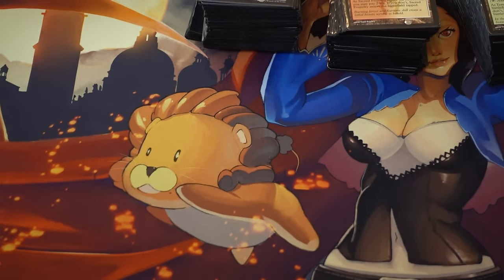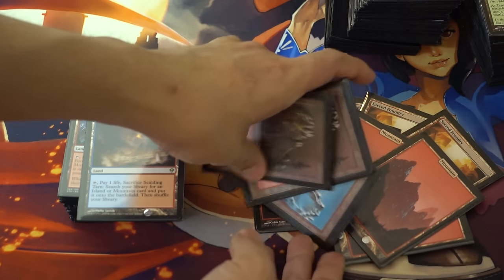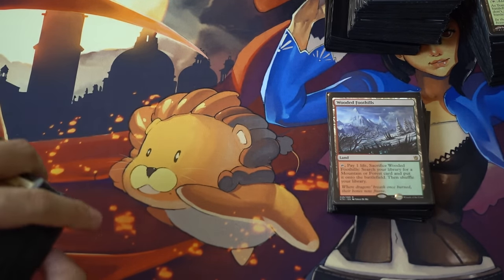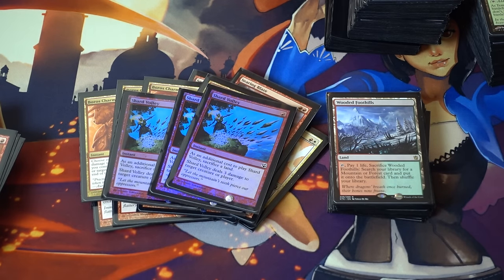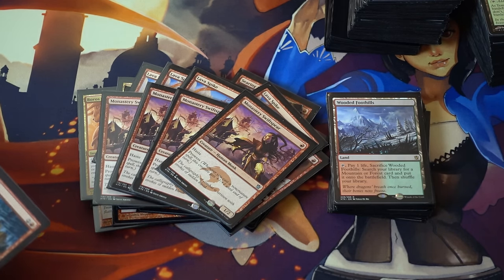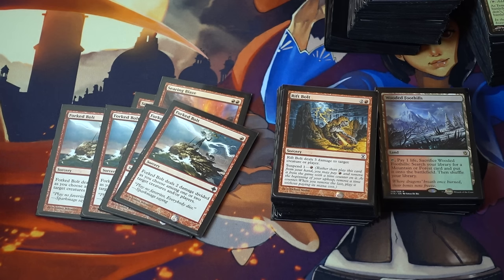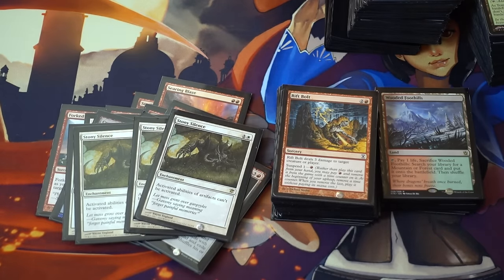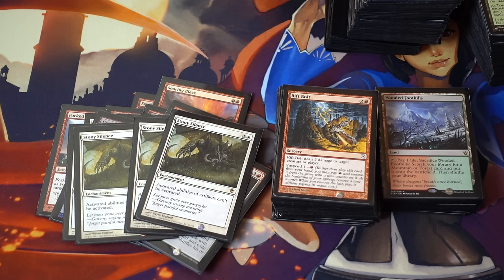Red Deck Wins Magic the Gathering Modern Deck Tech